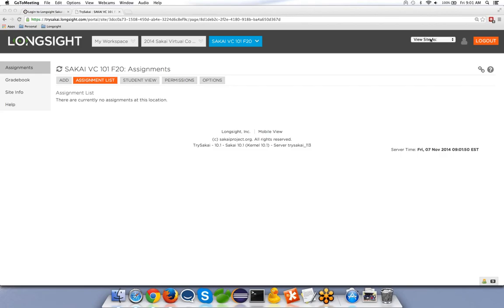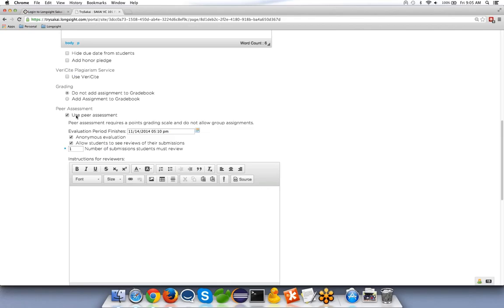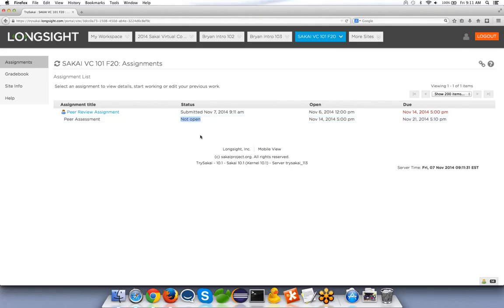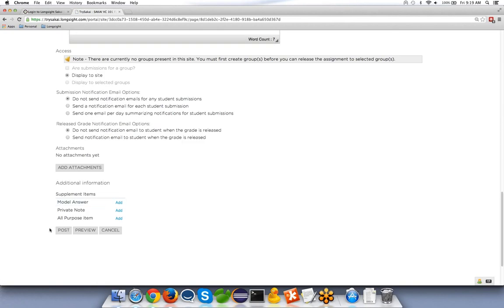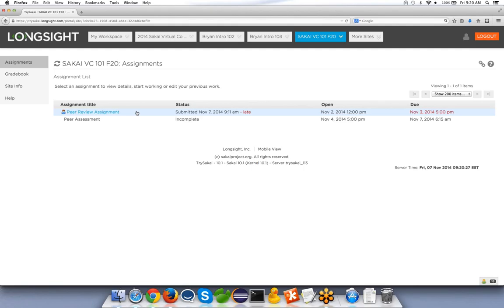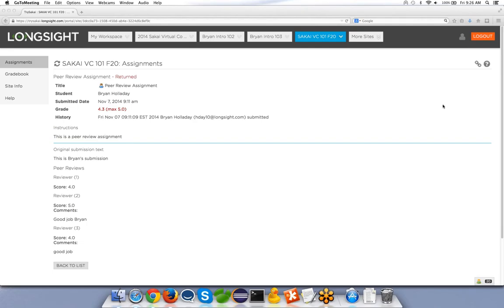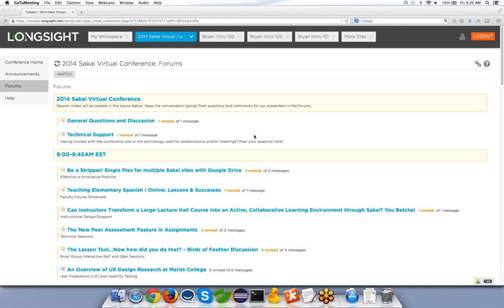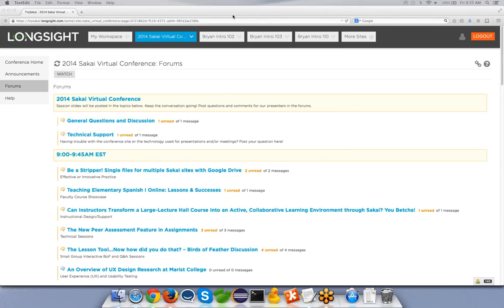The New Peer Assessment Feature in Assignments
This session will demonstrate the new peer review feature that is available in Sakai 10. Attendees will learn how the feature works, discuss scenarios for using it in a course, and have the opportunity to ask the developer of the feature questions.